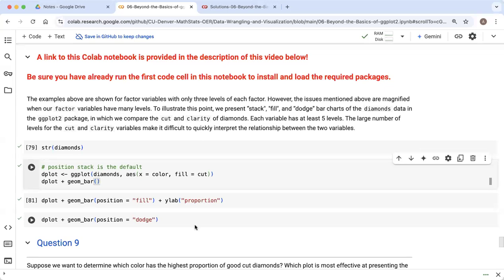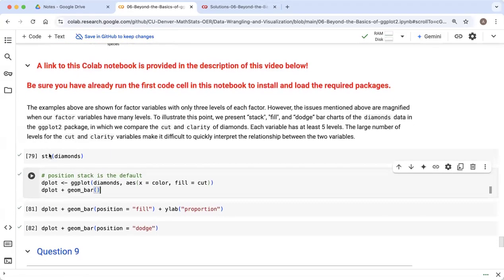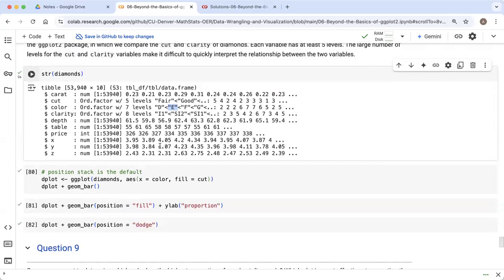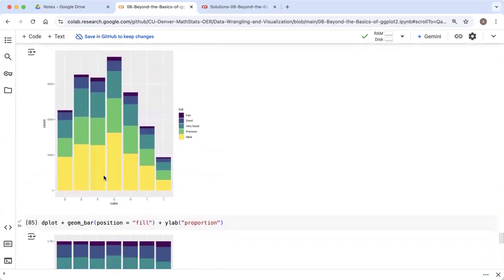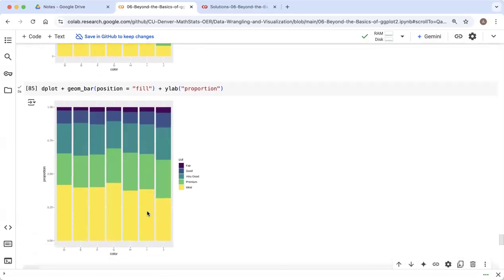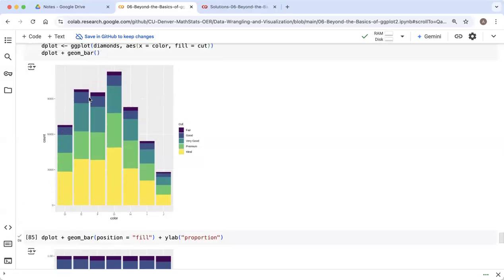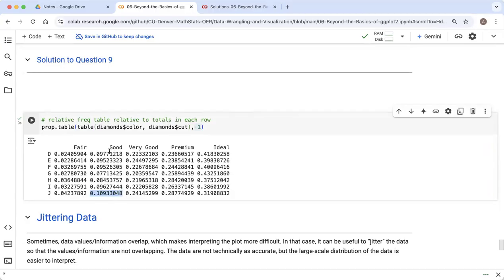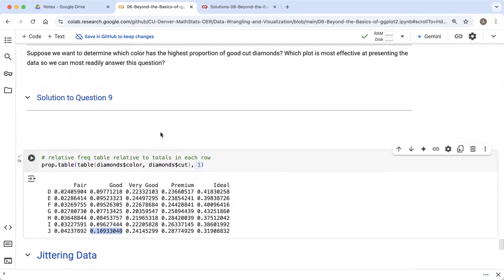Comparing Stack, Fill and Dodge Positions with the diamonds Data Frame